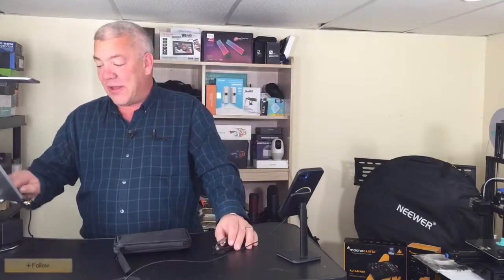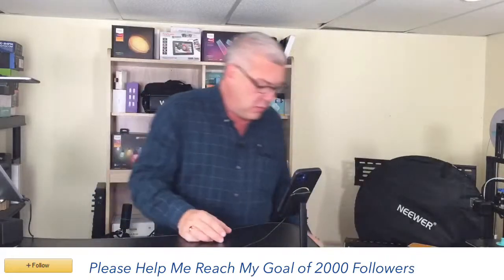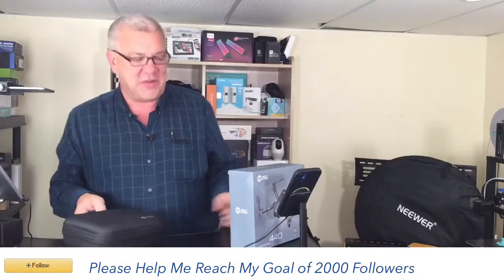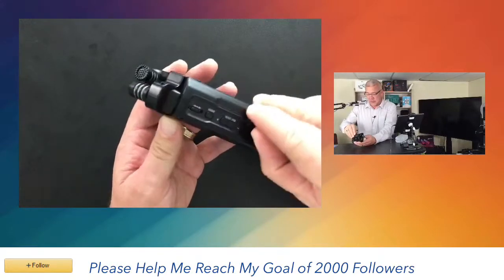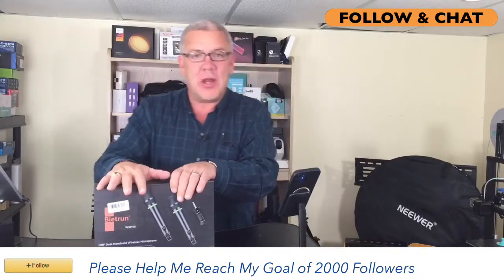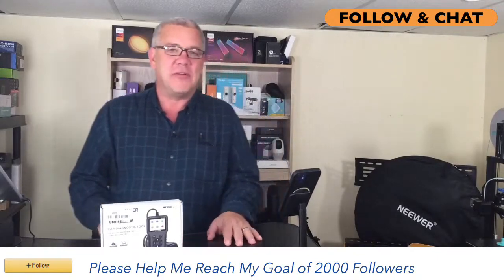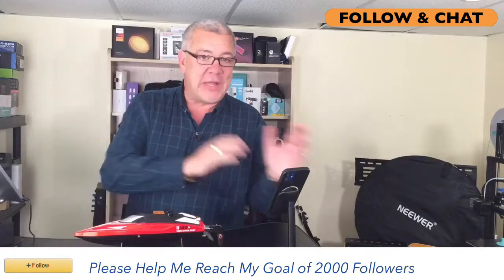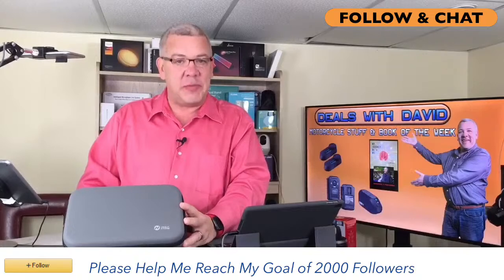Amazon Tech and Audio Gear